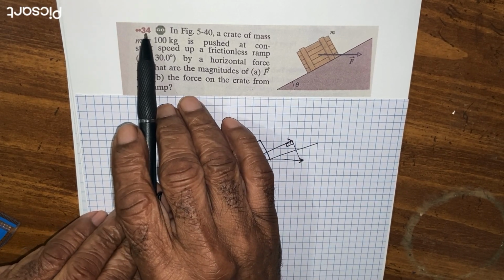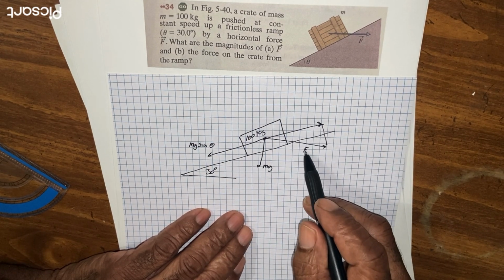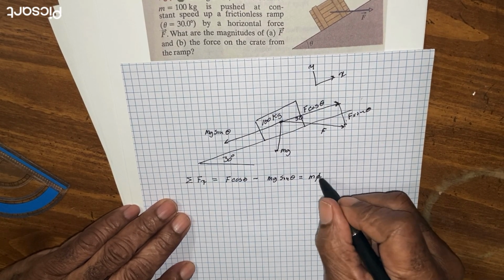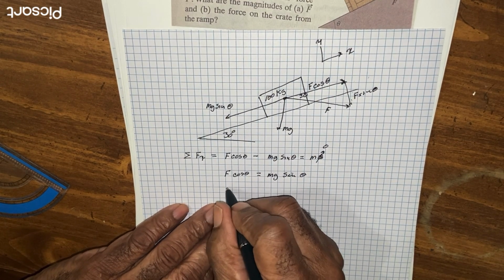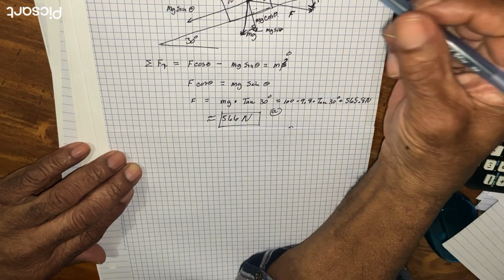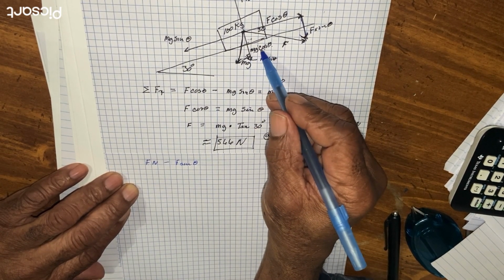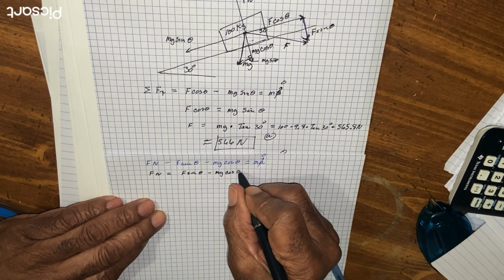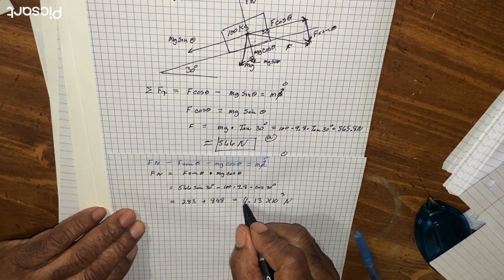1411 chapter 5 problem 34